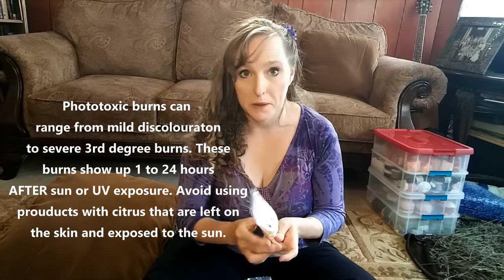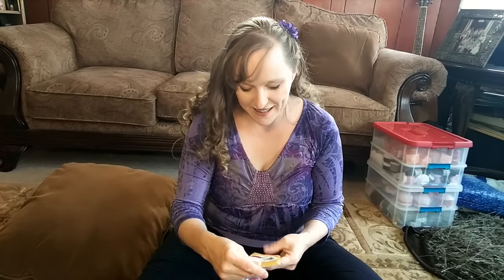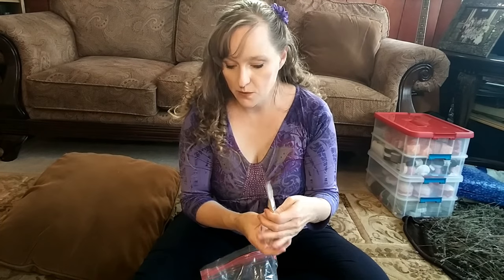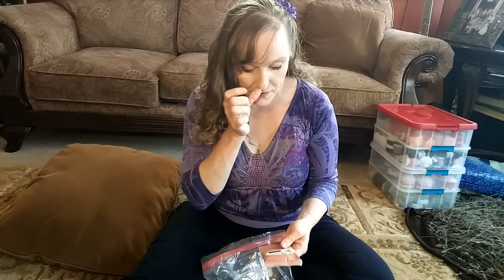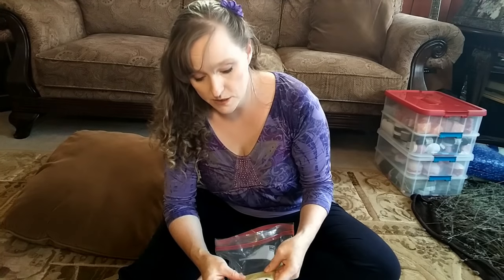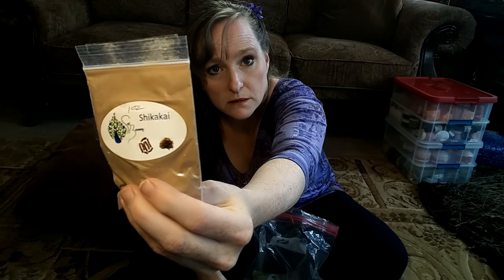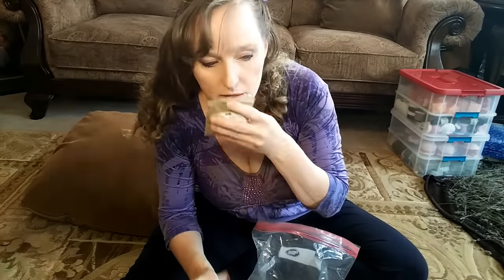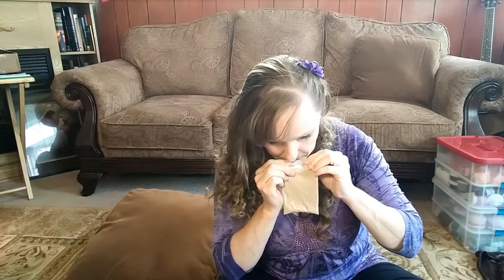Mailbox Surprise ! | Sai Skin Care | Ayurvidic herbs | Jentle Soaps™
Today I'd like to share with you a very special treat! For those of you interested in my wait a soapy minute series this unboxing will open up a whole new range of questions.

Ayurvidic herbs have been used in skincare for centuries. We'll be exploring this new realm of possibilities in the continuing series of natural beauty ingredients "Wait a Soapy Minute". These particular herbs came from my good friend Bina Patel the owner and creator of Sai Skin Care in Chantilly, Virginia USA. To purchase her products contact her here...

USA address
Jen Olson
317 West 4th St.
Burley, Idaho 83318

Soap is an anionic surfactant. Other anionic as well as nonionic surfactants are the main ingredients in today's detergents.